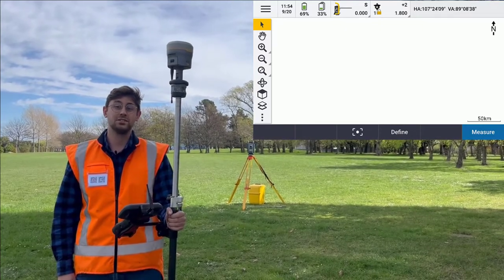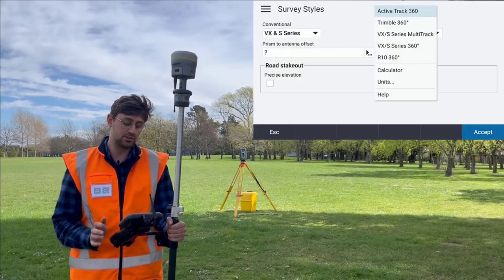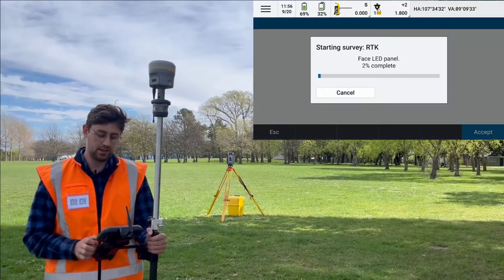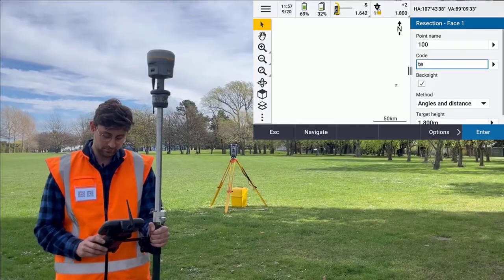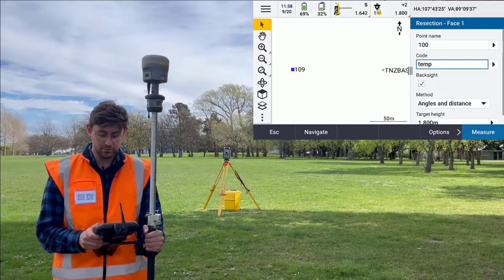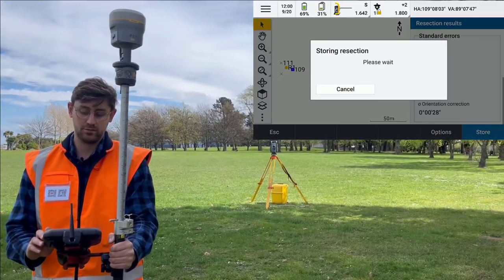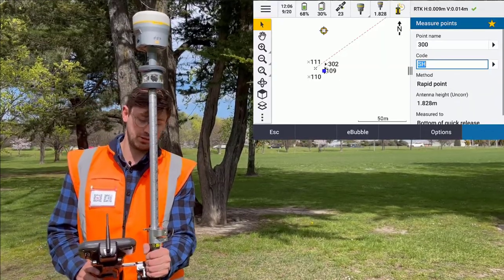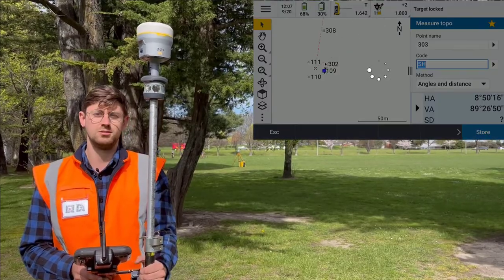Integrated surveying with Trimble Access - GNSS and Total Station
In an integrated survey, the controller is connected to both a conventional survey instrument and a GNSS receiver at the same time. The Trimble Access software can quickly switch between the two instruments, within the same job.

In this video you will learn how to setup and survey using an integrated survey.